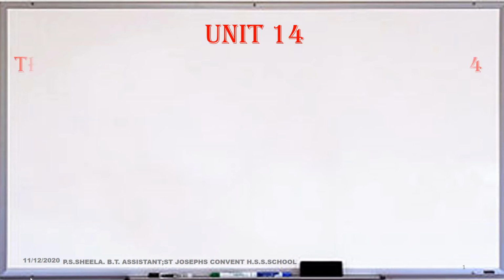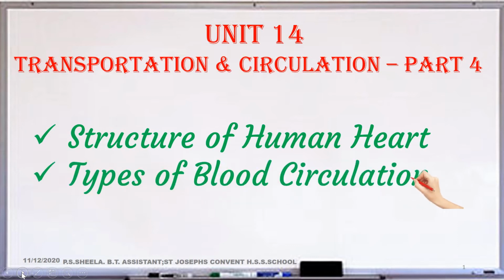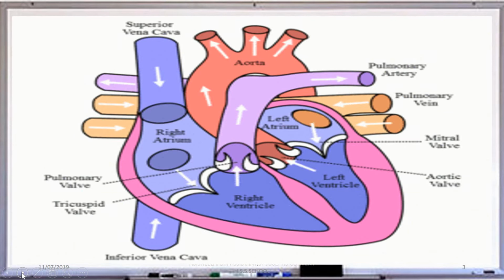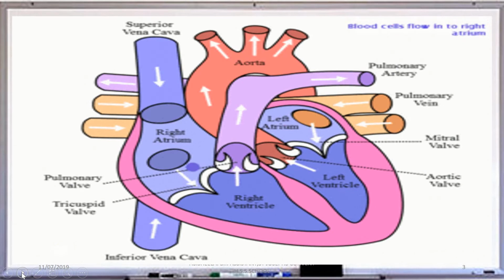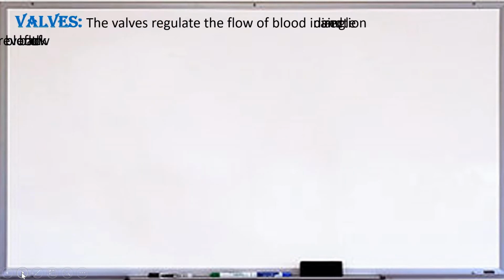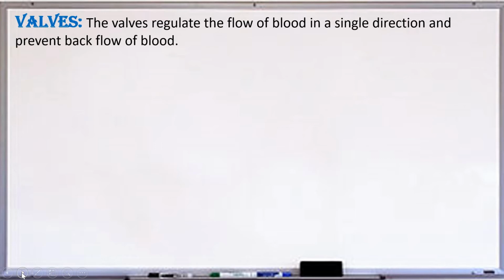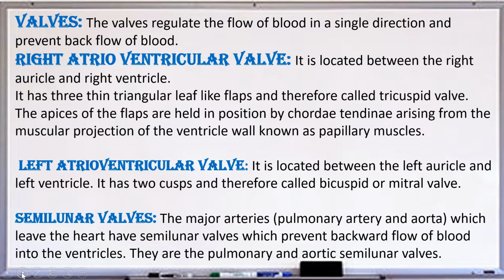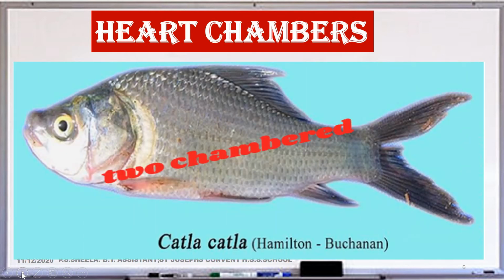STD X SCIENCE UNIT 14 PART 4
HOPE THIS VIDEO HELPS THE TAMILNADU SAMACHEER STUDENTS FOR A BETTER UNDERSTANDING
CIRCULATIONINANIMALS HUMAN HEART DRAWING#HEARTCHAMBERS